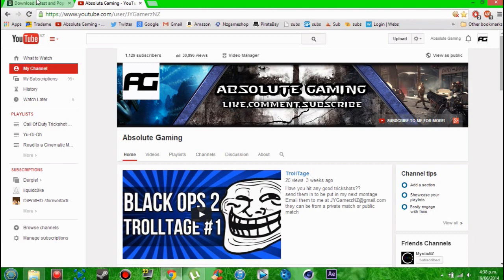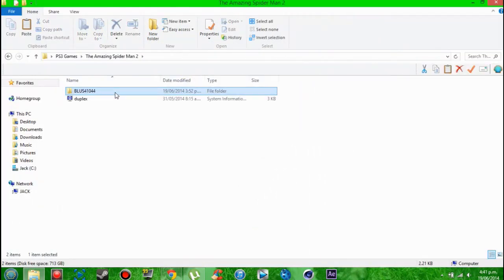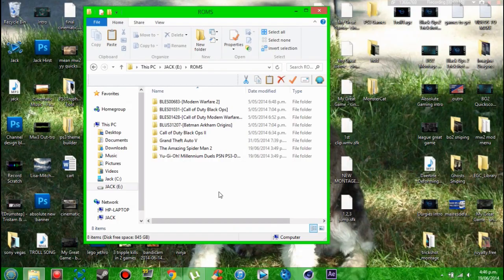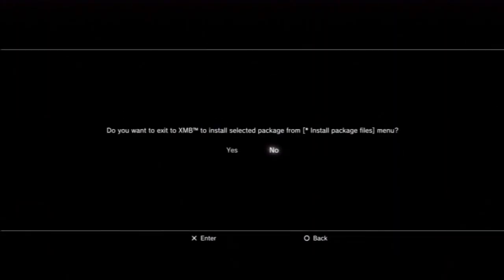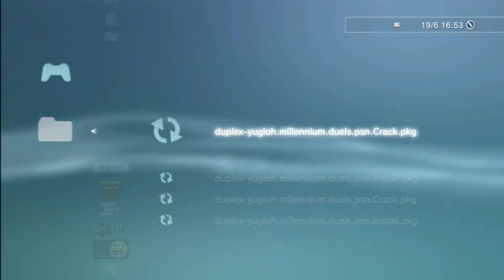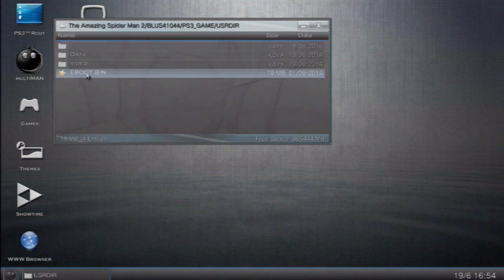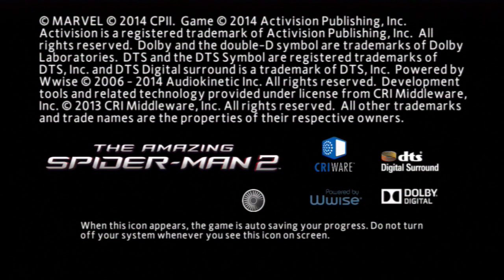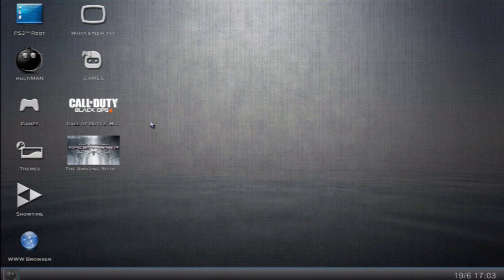How to Download, Move, Install And Play Downloaded PS3 Games (Jailbreak required)